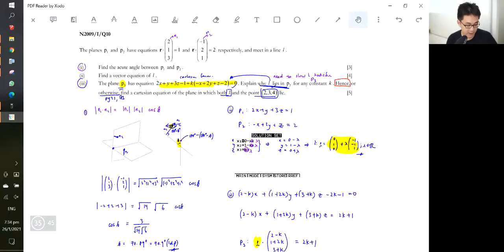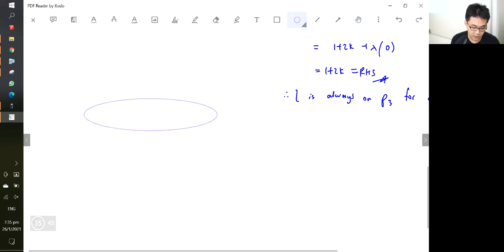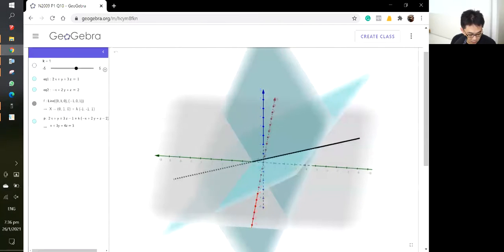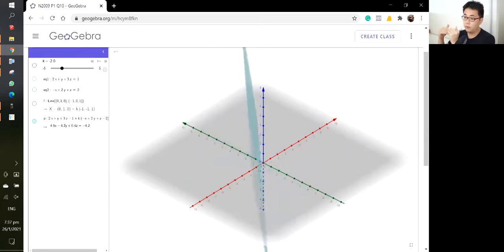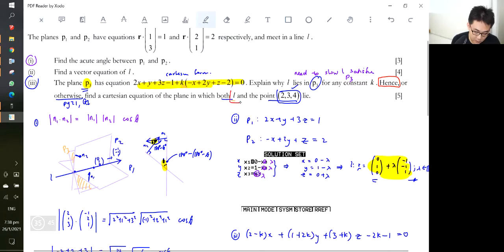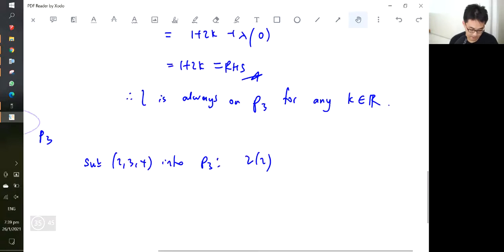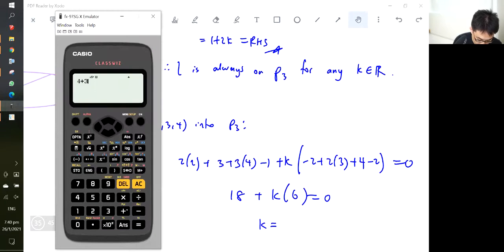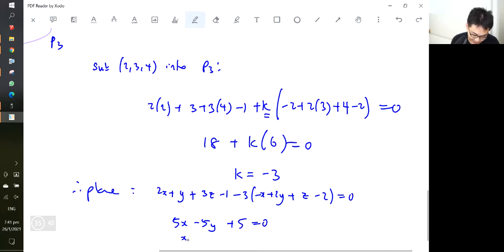N2009 P1 Q10 (iii) - part two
Title: A Level H2 Math - N2009 P1 Q10 (iii) - part two

Source: N2009 P1 Q10
Topic: Vectors